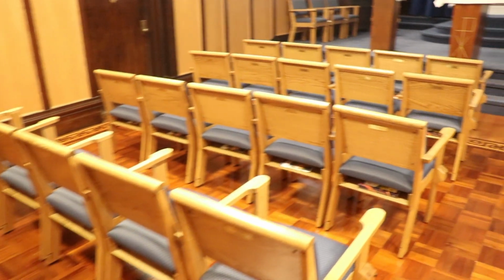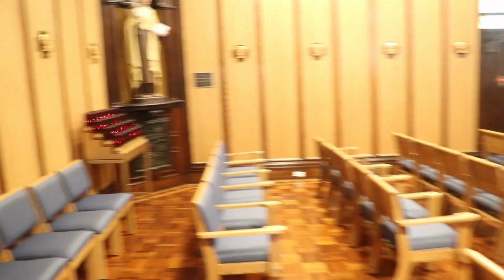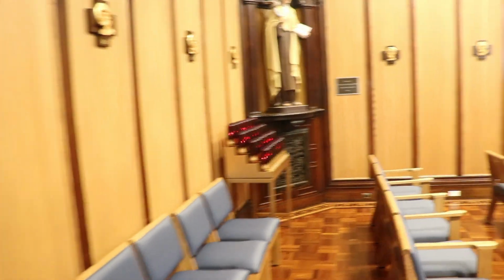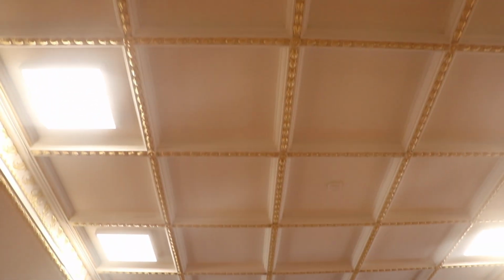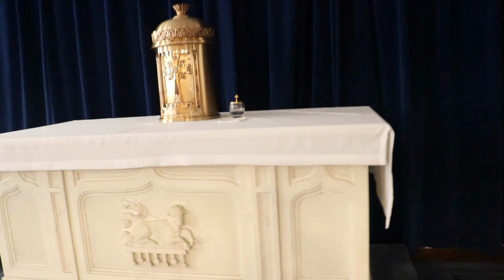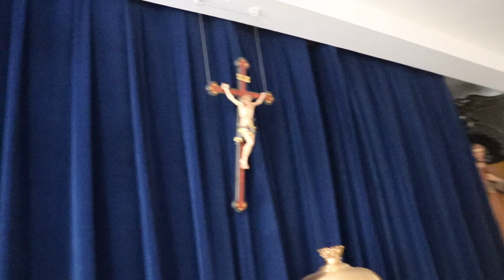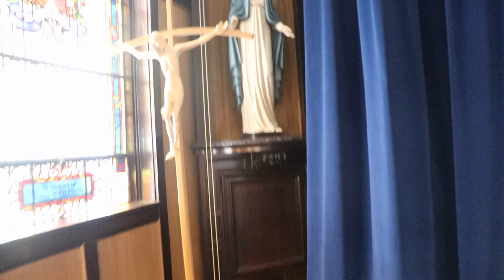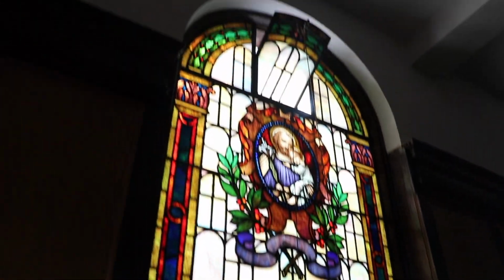Brooklyn Campus Chapel Celebration Recap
Dozens of St. Joseph's University, New York donors and alumni gathered in the Brooklyn Campus’ Kennedy Chapel on April 25 to celebrate recent renovations to the space.